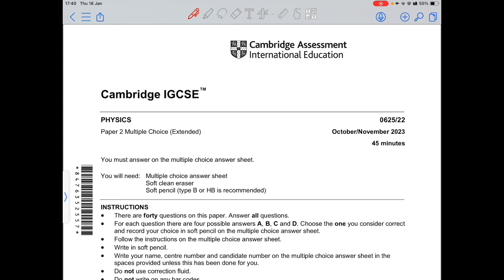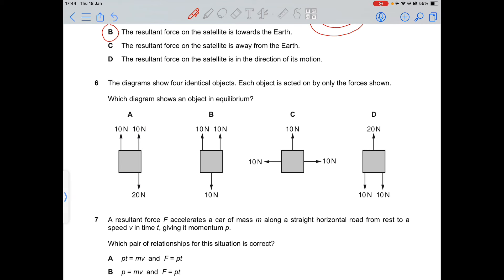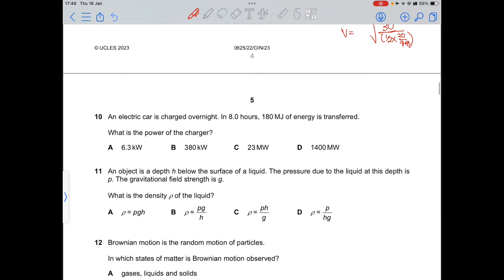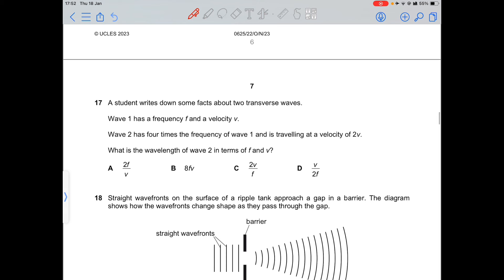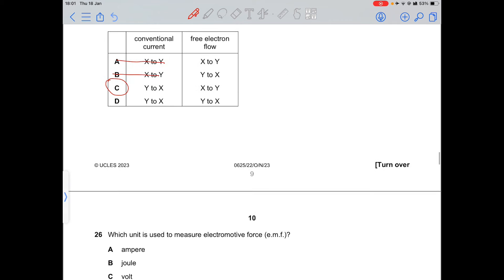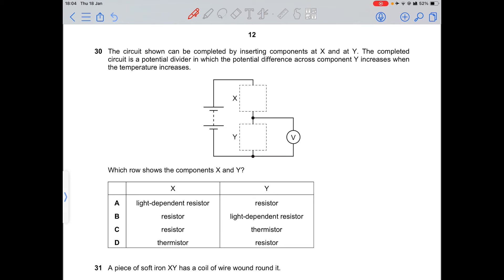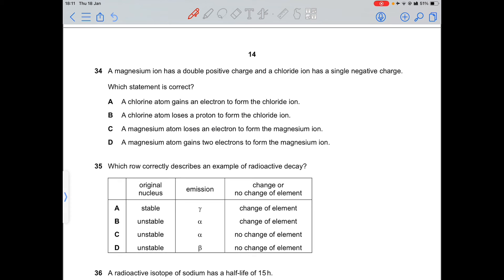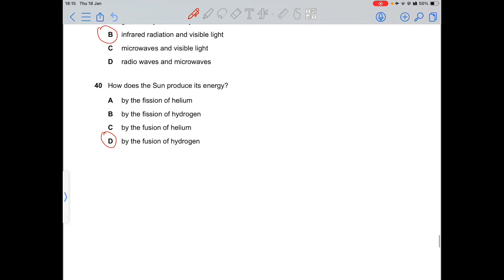0625/22/O/N/23 - IGCSE PHYSICS PAPER 22 OCTOBER NOVEMBER 2023